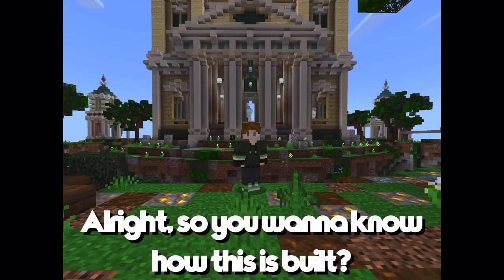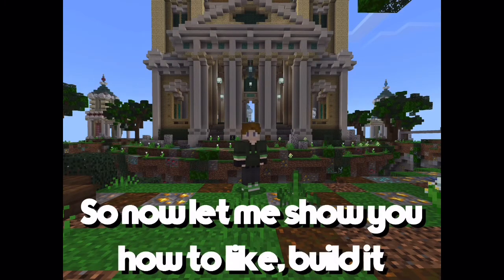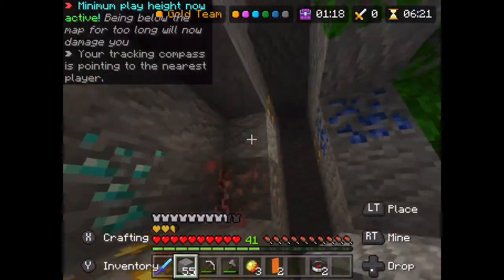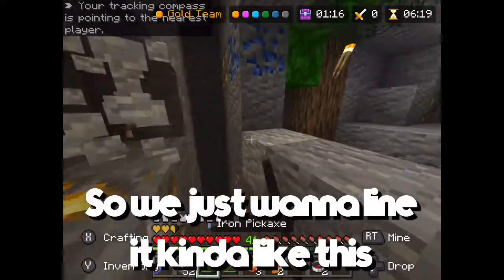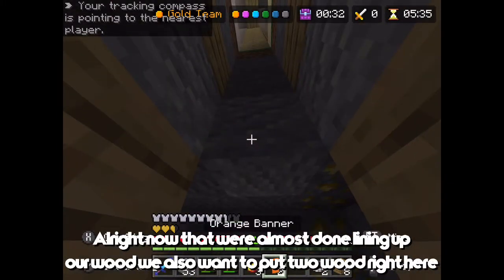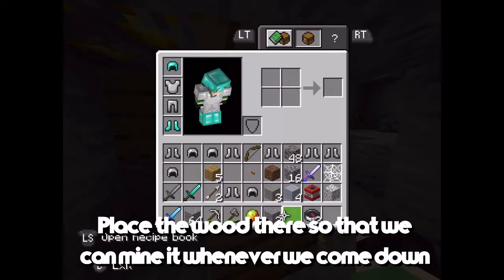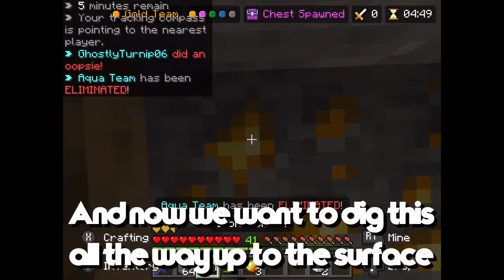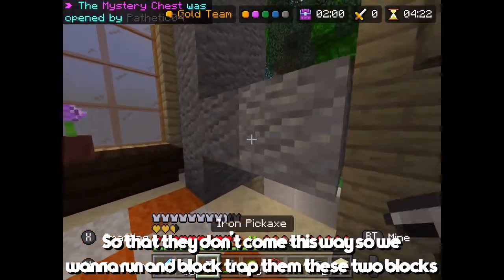The Hive Skywars Trap Using Panik Kit That Makes Players Commit Suicide ( They trap themselves)